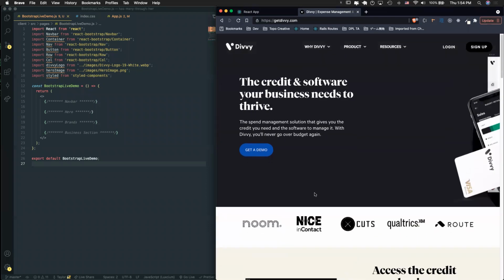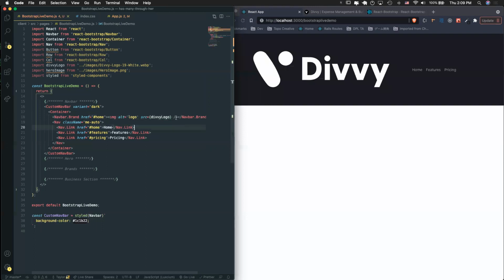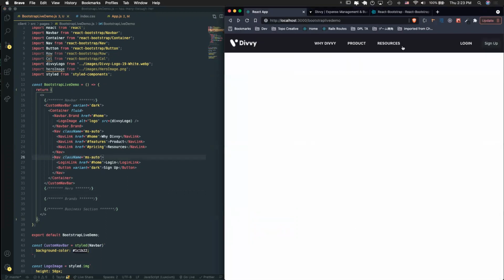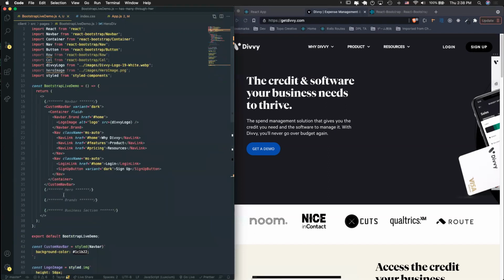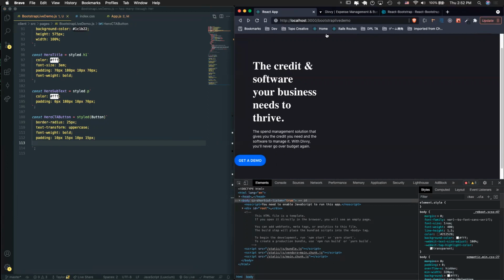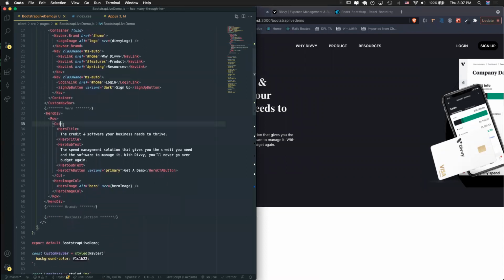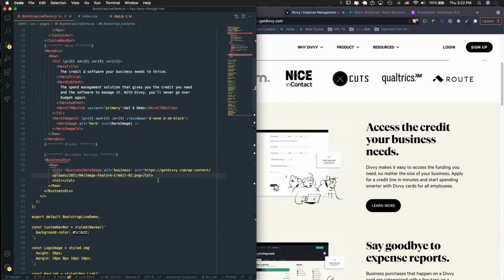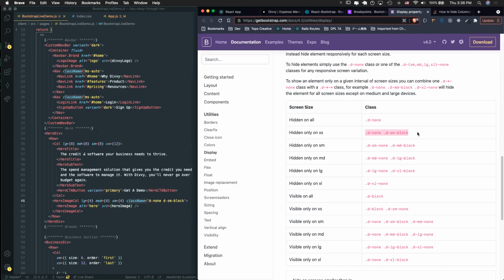Summer 21 Bootstrap, CSS, Responsive homework review